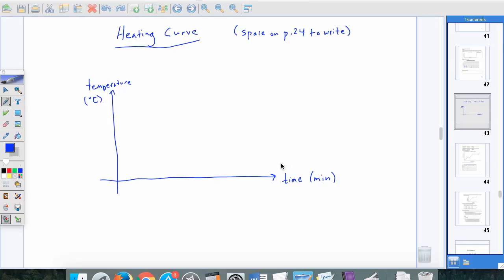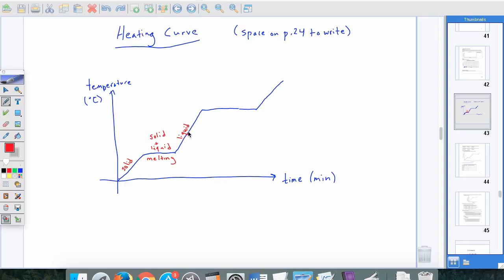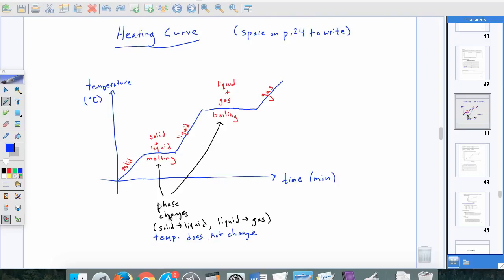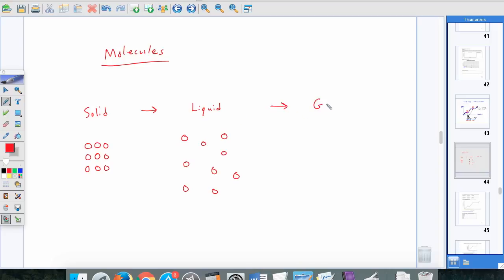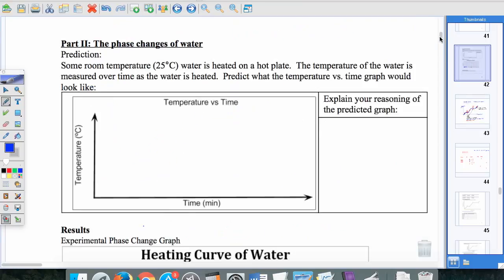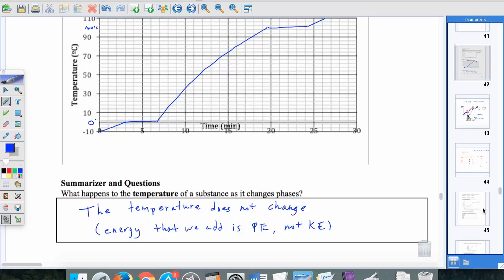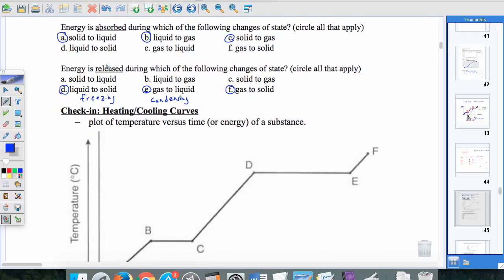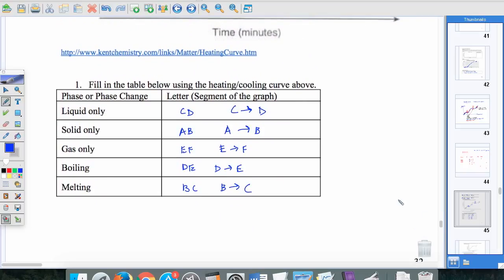6.10 Heating Curves 1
This video is about 6.10 Heating Curves 1